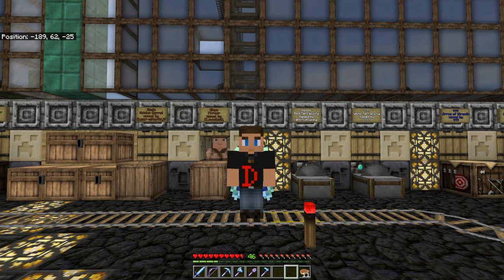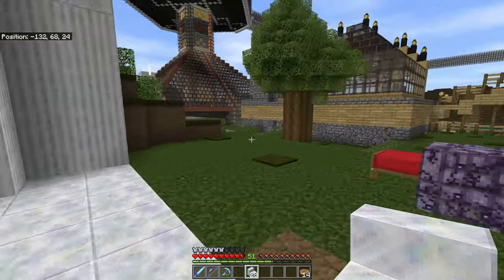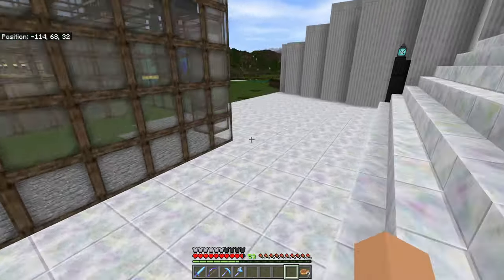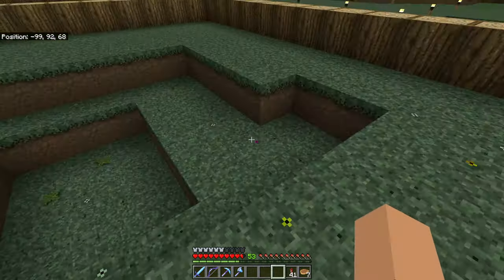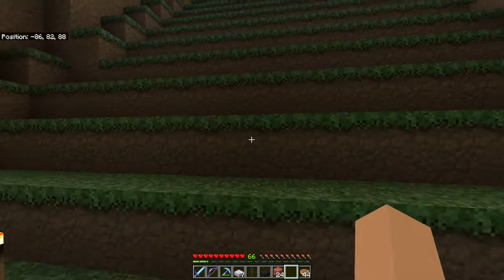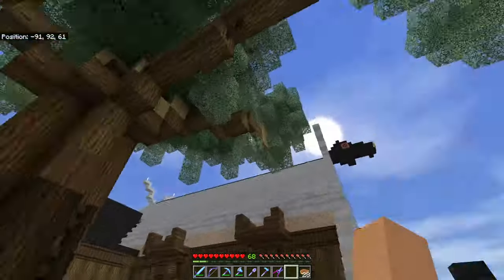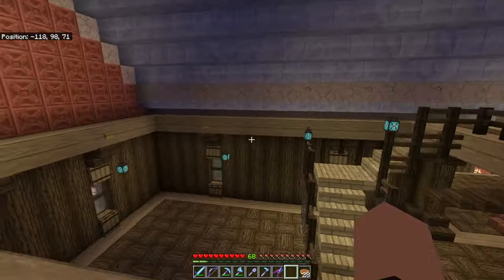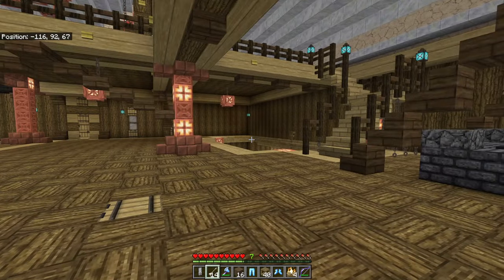DazBladeAIM | Bedrock 1.21 Survival | Crafting a Legendary Viking Long House atop the Hill!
Hello and welcome to me... Dazblade and my Adventures in Minecraft.

This is a Minecraft Bedrock series, currently on version 1.21. and it is Survival Single Player (SSP). Difficulty level is set to hard but I am allowed to die any number of times.

Get ready to dive into the fantasy of a surreal viking long house perched on the hill, brimming with creative decorating inspiration! Ever heard of a Fiendish Thingy? You're about to discover its wonders because seeing is believing! Join me as we construct a spectacular stairway leading up the hill to unveil our latest epic masterpiece.

00:00 Intro
01:41 Decor & Build Intro
04:22 Speedy Time Stairway
05:07 Talking Stairway
06:00 Stairway Complete
12:46 House Update
18:17 Outside House Final
18:57 Inside House Outro